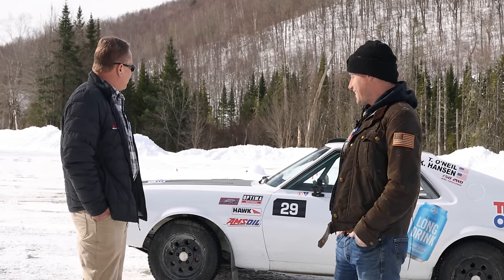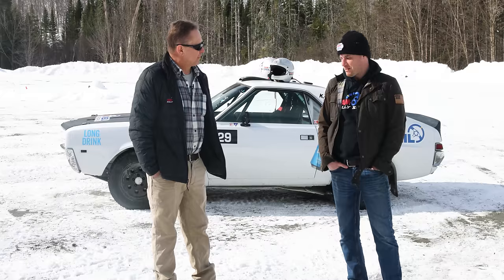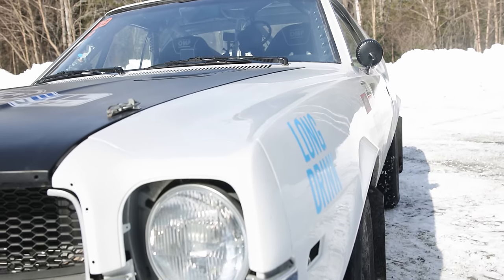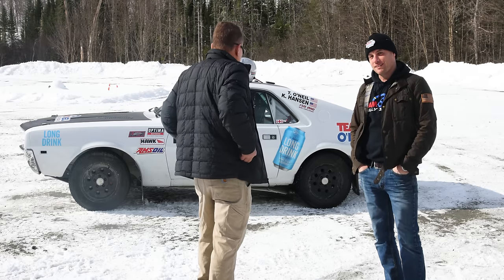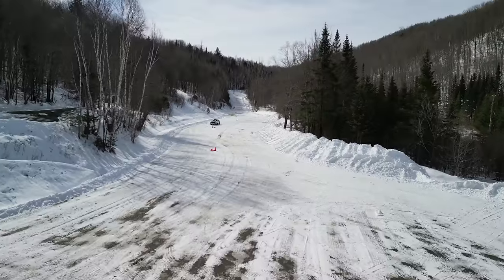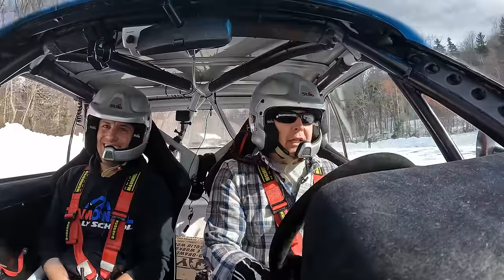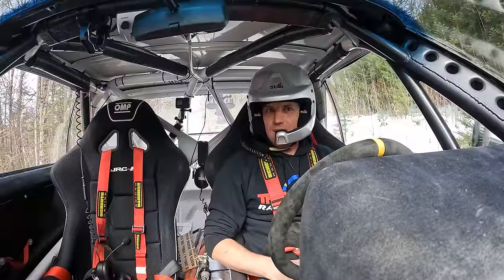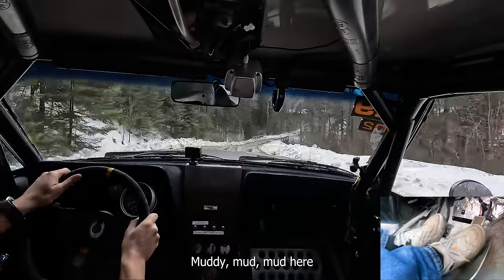Tim O'Neil's 1969 AMC AMX. Will It Rally?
We already know the answer. What time will it set on our mountainous rally stage here at Team O'Neil?

Watch the extended cut intro on Off Camber to learn more about the history and build process of the AMX: